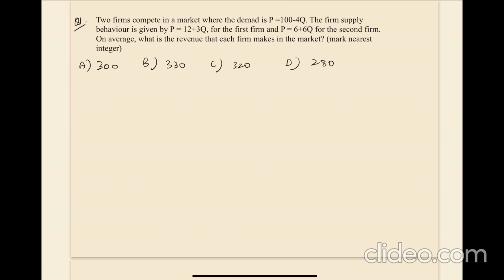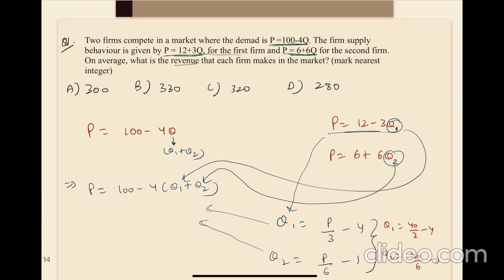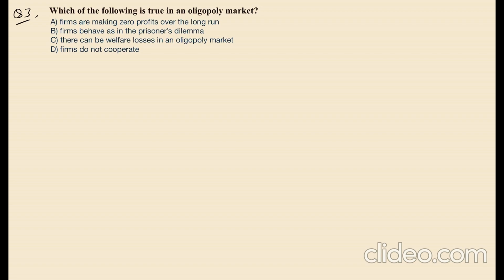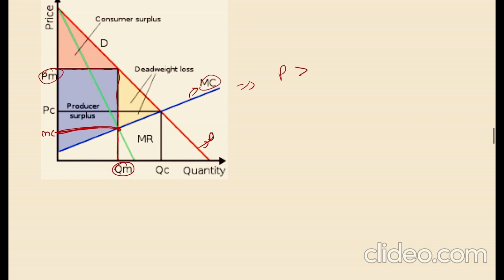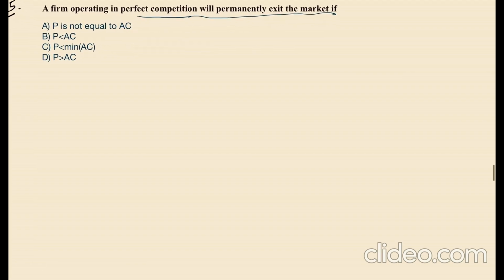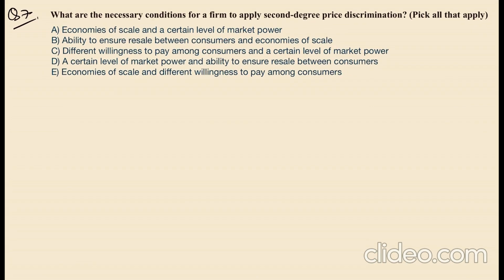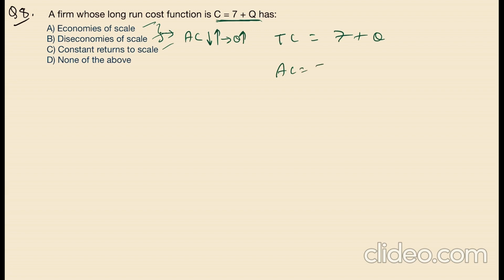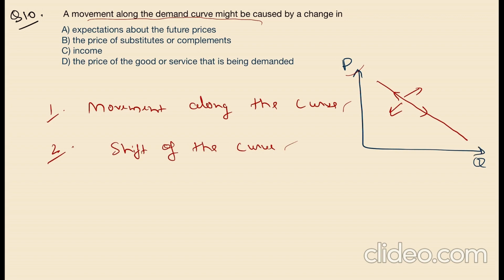RBI DEPR 2023 Practice Questions Part 1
Check your level of preparation for RBI DEPR 2023 by attempting these 10 questions.

For guidance related to RBI DEPR and other govt exams of economics, join my telegram channel: